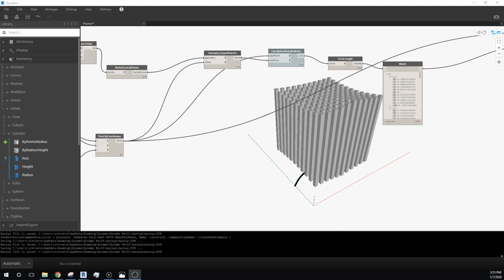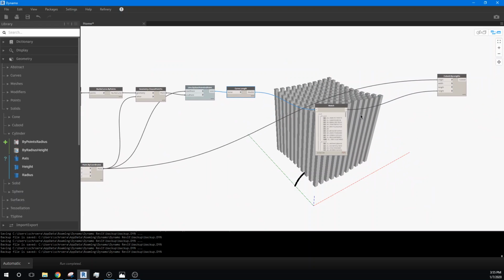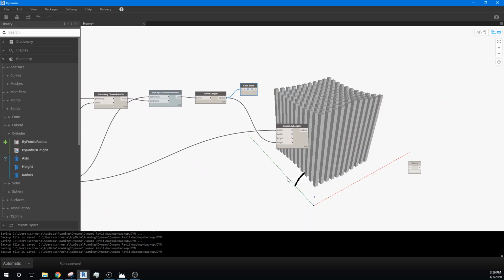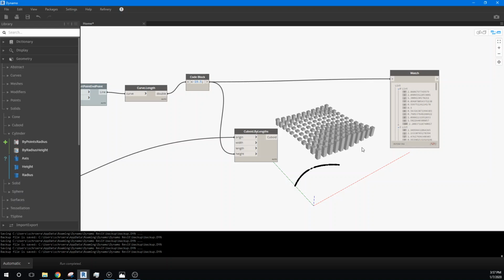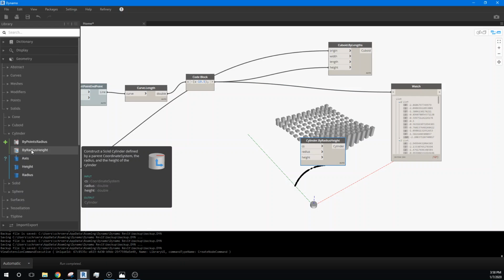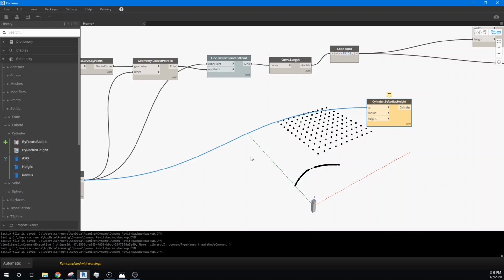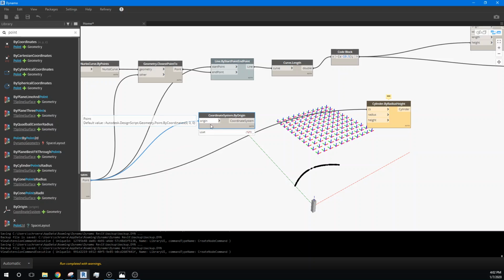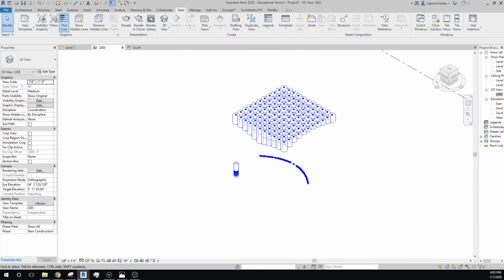5 Trim Ceiling Panels 5min